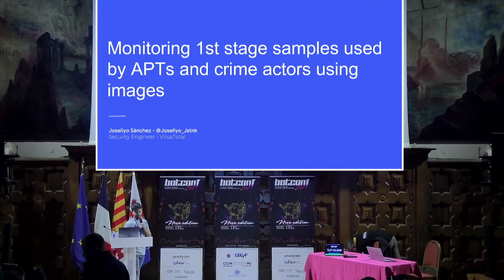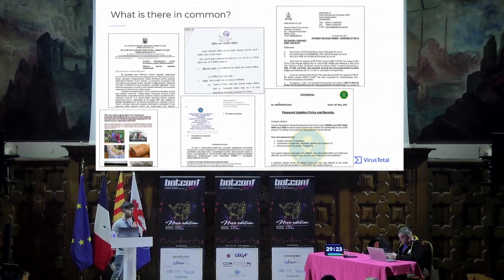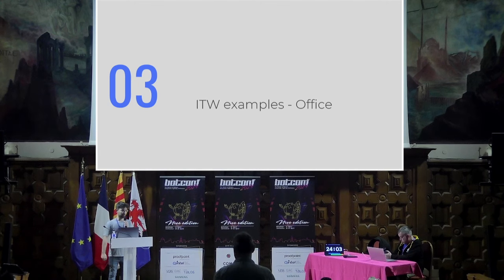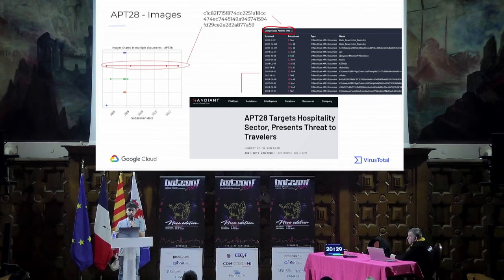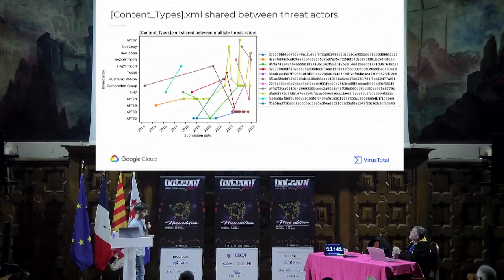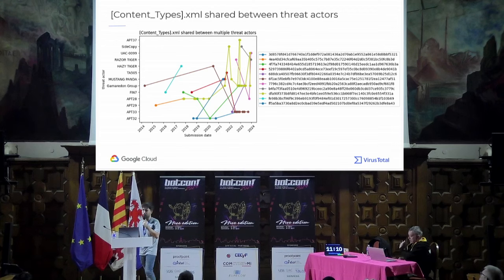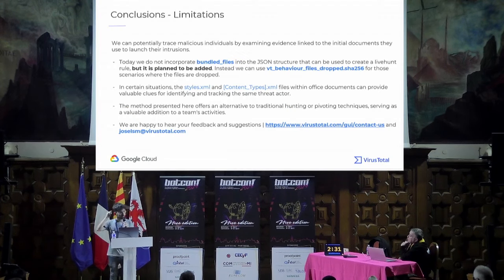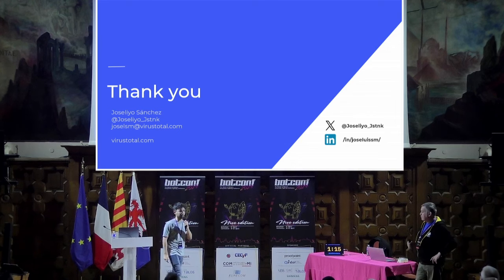Monitoring 1st stage samples used by APTs and crime actors using images - Jose Luis Sanchez Martinez